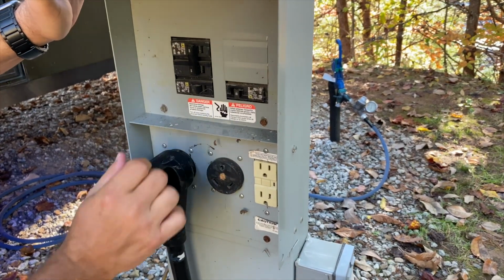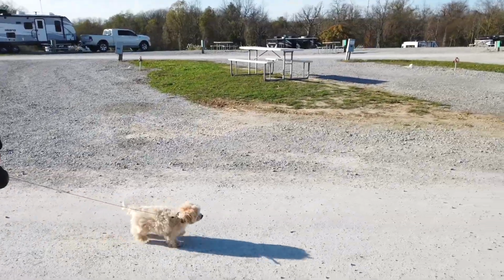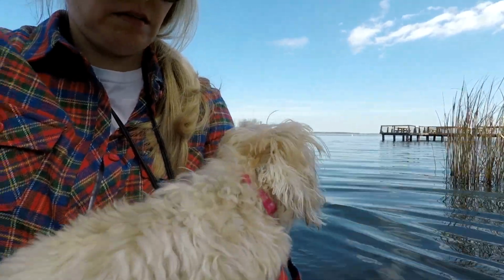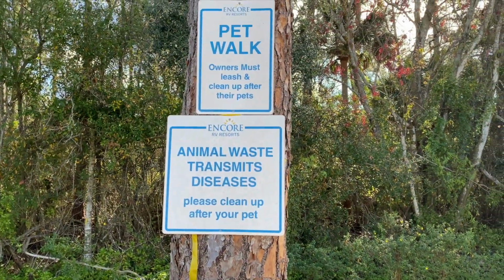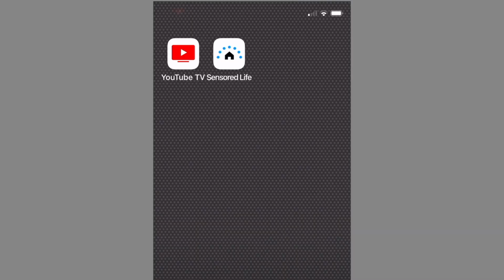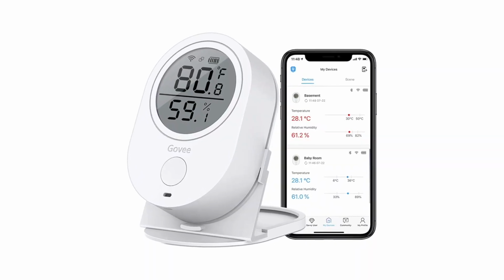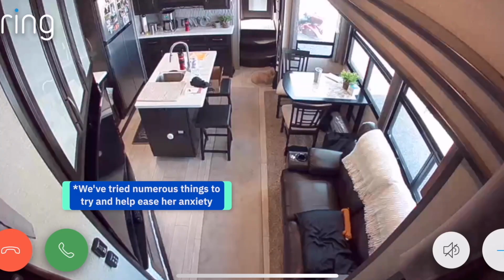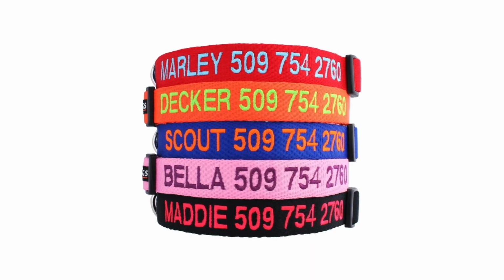RV Pet Safety (RV Living)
Make sure your furry loved ones are safe when you’re away from the RV with these tips!

— Products 🛒
* Daisy's Truck Bed (note: this bed goes in and out of stock regularly. keep checking back!
* MarCELL PRO Cellular Monitoring System
* Govee WiFi Temperature Humidity Monitor
* Ring Alarm System
* Custom Engraved 1x3 Brushed Silver Plate